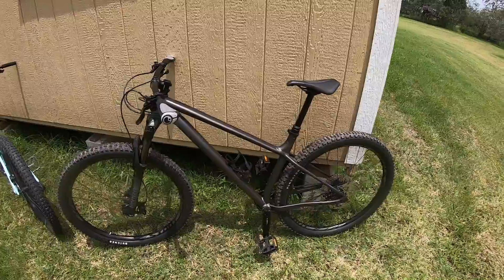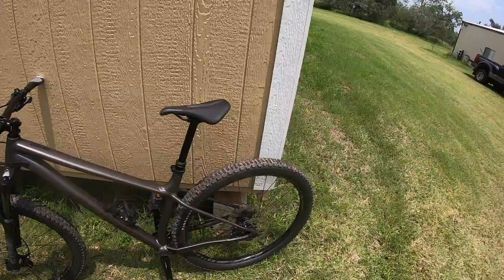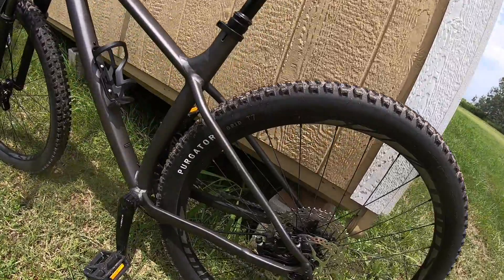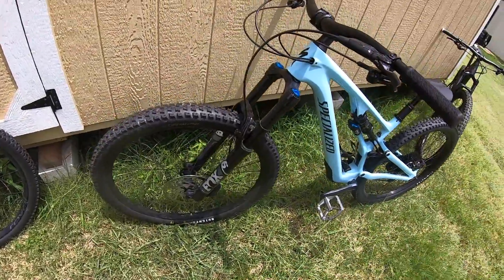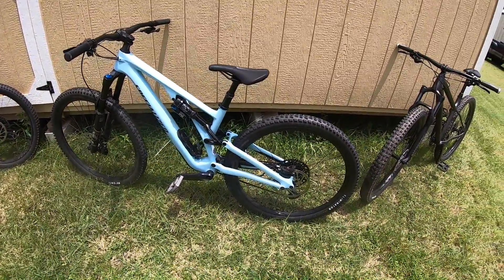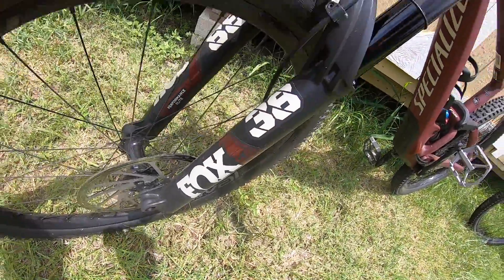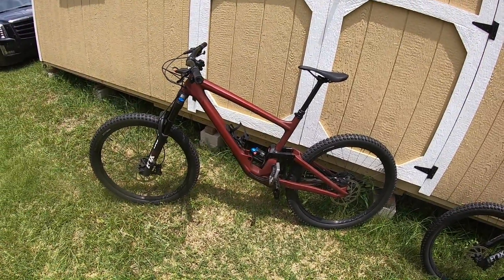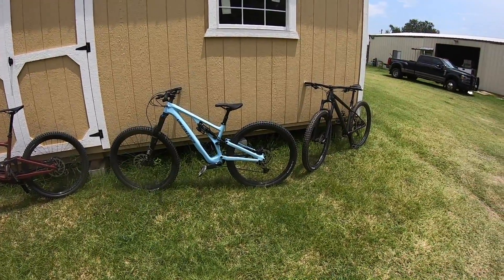First impressions on new Specialized Bikes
This video is about a few of the bikes that we have. We will be doing more videos on the bikes in the future. So far we are enjoying the bikes but have not done anything too crazy on them yet.
The bikes in the video are
Specialized Enduro Expert
Specialized Stumpjumper
Specialized Fuse